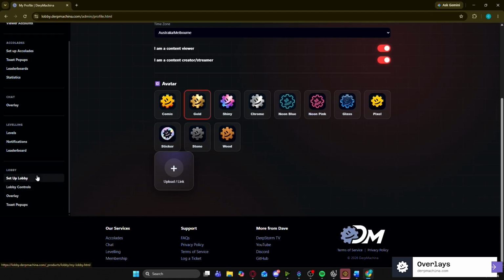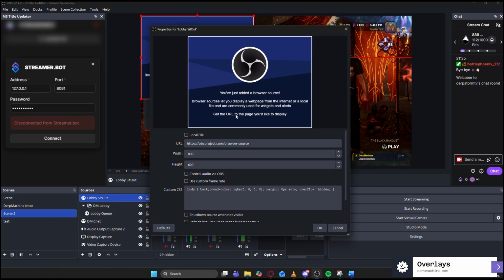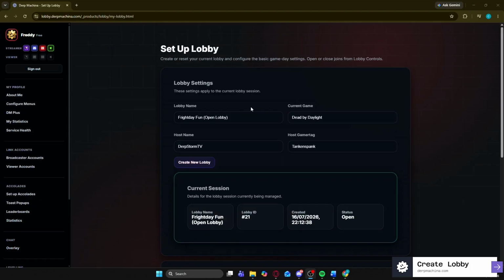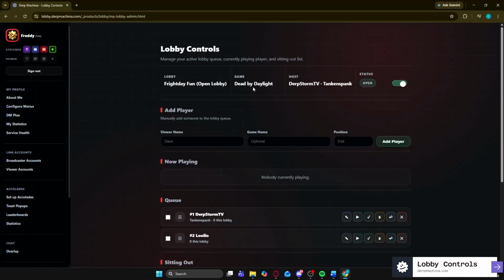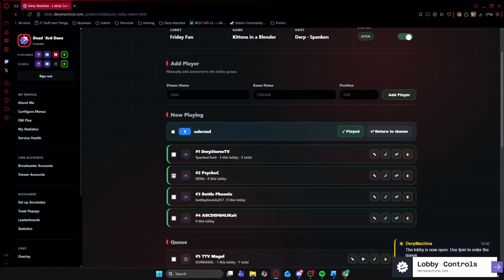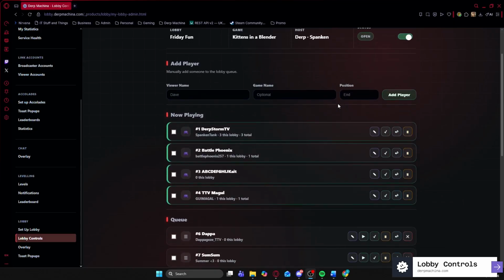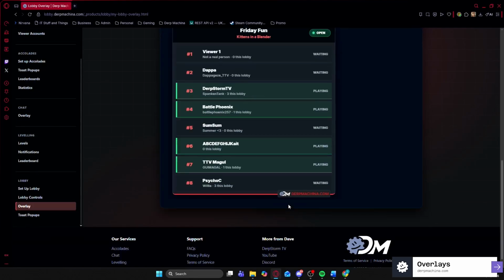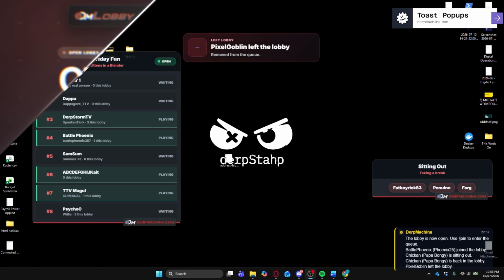Free Lobby System for Streamers | DerpMachina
Free online tool for broadcasters using Twitch, Youtube, Kick and/or Discord.

This video outlines the Lobby System - Put lobby overlays in your stream and control via !commands or our web control interface.